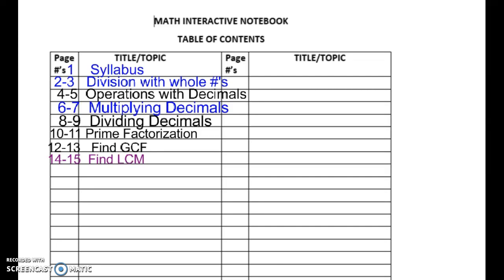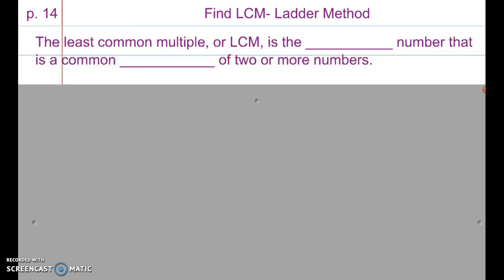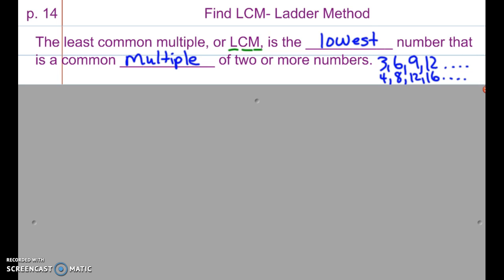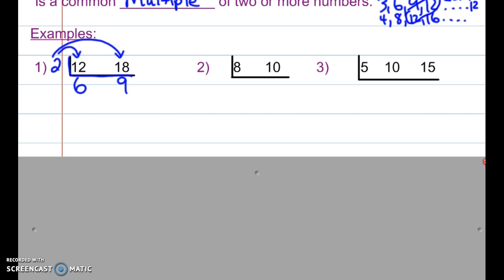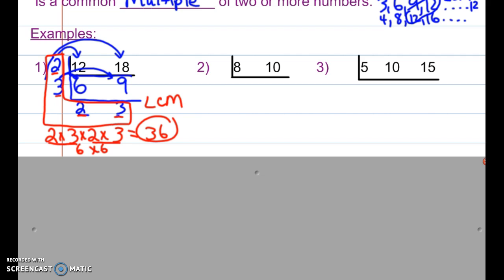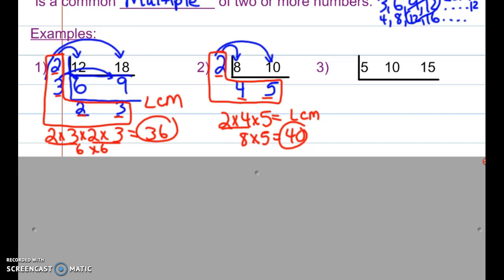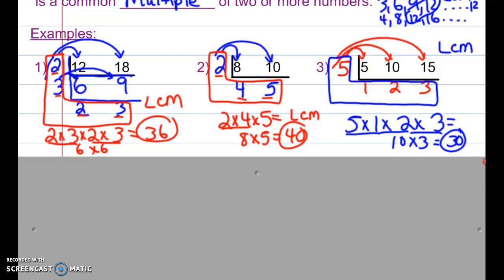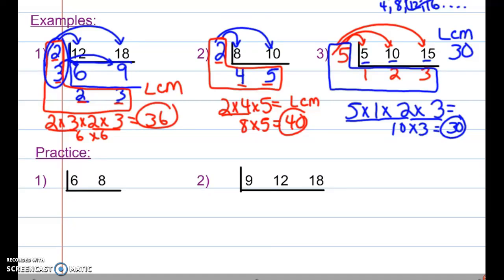LCM notebook page